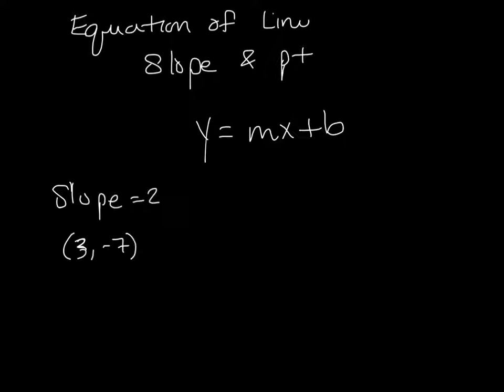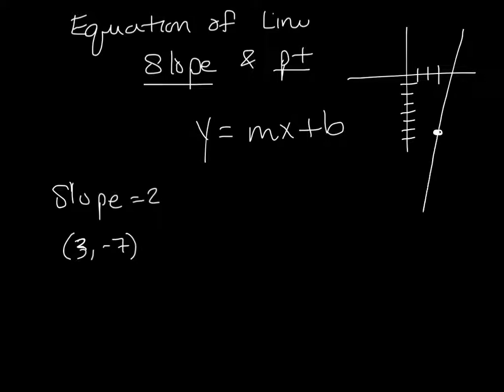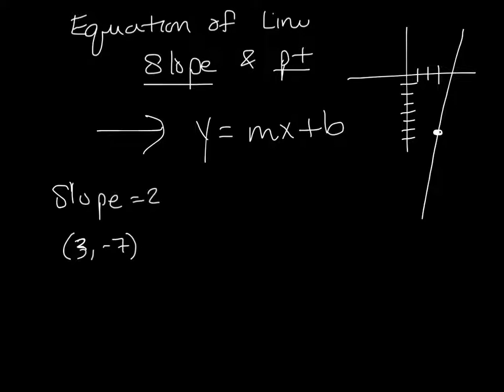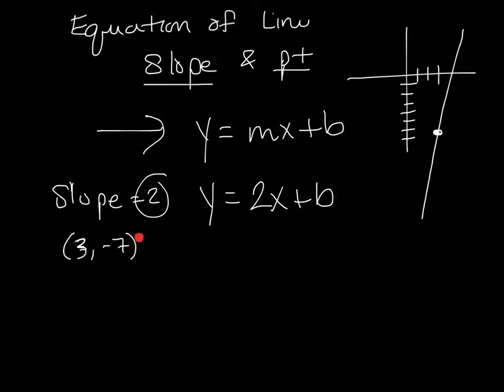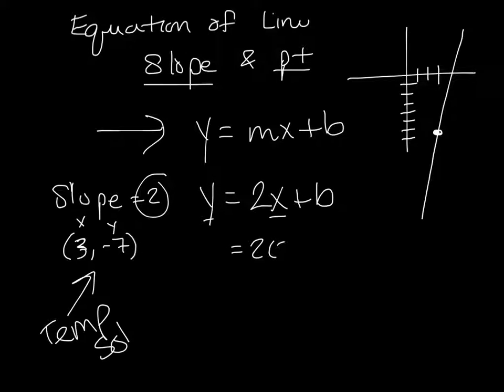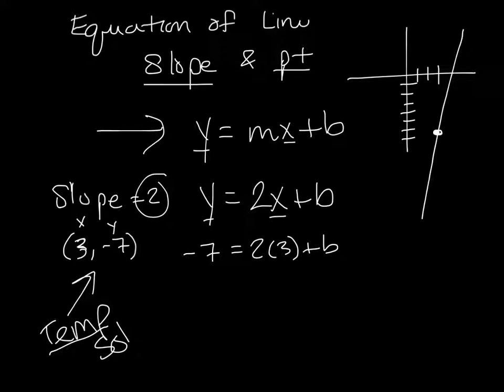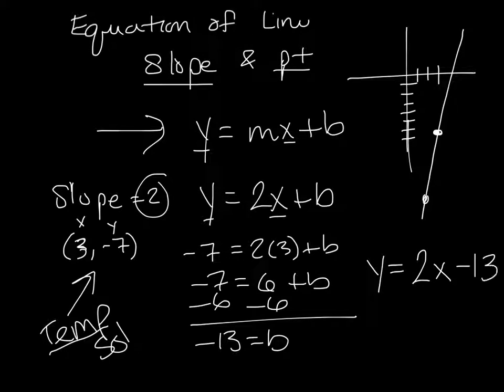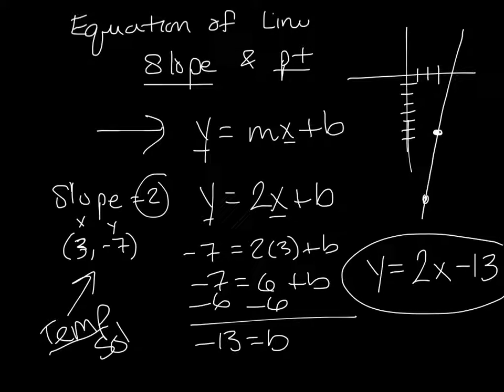A1 slope and point